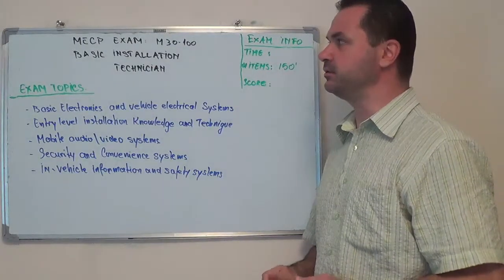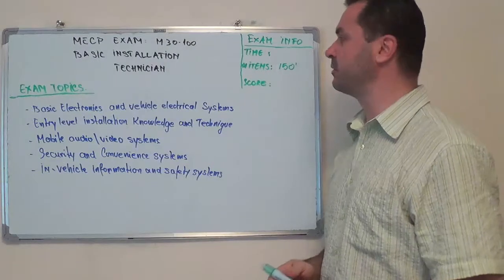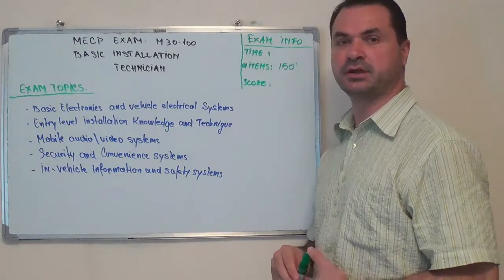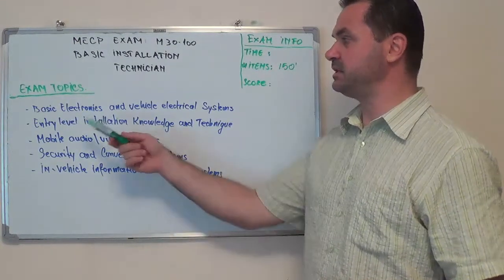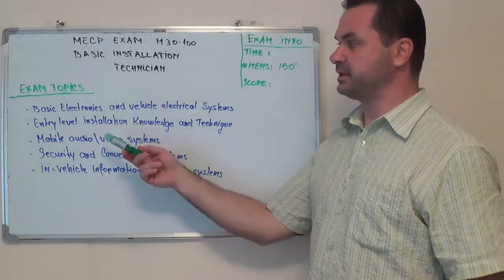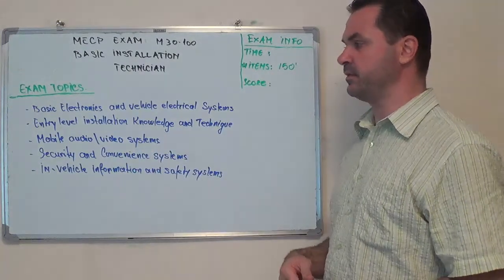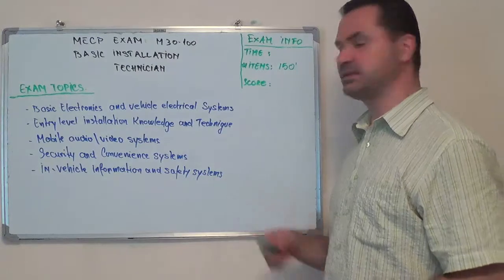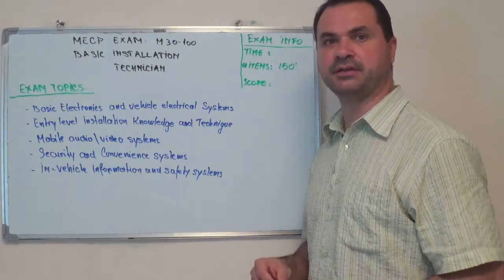M30-100 - Basic Exam Installation Test Technician Questions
Exam Section 1 - Basic Electronics and Vehicle Electrical Test Systems Questions (Test Coverage 20%)

Exam Section 2 - Entry-level Installation Knowledge and Technique Questions (Test Coverage 20%)

Exam Section 3 - Introduction to Mobile Audio/Video Test Systems Questions (Test Coverage 10%)

Exam Section 4 - Introduction to Security and Convenience Systems Questions (Test Coverage 25%)

Exam Section 5 - Introduction to In-Vehicle Information and Safety Systems Questions (Test Coverage 25%)

(Exam Time):  180 minutes
(Number of Test Questions): 75
(M30-100 Passing Score): 70%

You will be tested for:

Prepare for the M30-100 MECP Basic Installation Technician Exam with this well-organized and practical study guide. The questions and information in this book is divided into five chapters matching the flow of the exam: M30-100 Basic Electronics and Vehicle Electrical Systems, Installation Knowledge and Technique, Introduction to Mobile Audio/Video exam Systems, Introduction to M30-100 Security and Convenience Systems, and Introduction to In-Vehicle Information and M30-100 Safety test Systems. Each chapter offers a sample practice test at the end. 488 pages.

The M30-100 MECP Basic level Installation Technician position involves carefully and correctly installing and configuring entry level aftermarket electronic products in a wide range of vehicles with at least some supervision, assisting experienced technicians on other, more complex installations, dealing directly with customers before, during, and after the installation in a courteous manner, as well as maintaining a clean and functional workshop exam environment.

Duties and Responsibilities

• Install direct exam replacements of in-dash audio/video source test units retaining functionality of existing factory installed electronics and features with the use of wire harness and antenna adapters, dash kits, questions, and other commercially available integration devices.
• Install speakers in factory supplied locations, either direct replacement or with adapters
so fit and exam function are factory like.
• Install audio amplifiers with high current power wiring, questions, proper circuit protection, signal input, and output wiring configurations.
• Install subwoofers into pre-fabricated test enclosures. Properly wire single and dual voice coil subwoofers to the required resistance configuration for the amplifier(s).
• Install plug-and-play interface and adapter devices for adding various source test components such as portable media players, DVD players, questions, Satellite or HD Radio, etc.
• Install communication antennas for GPS, Satellite Radio, Telematic Systems, questions, and other devices without compromising the exterior fit and finish of the vehicle.